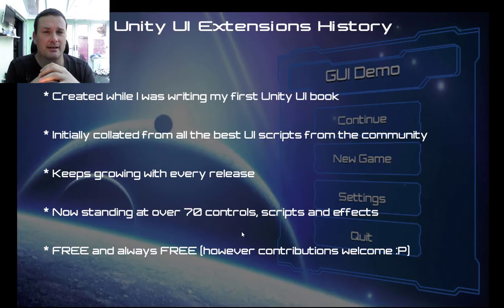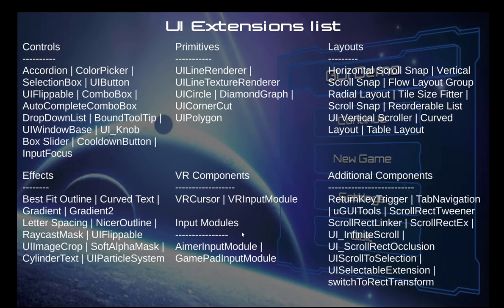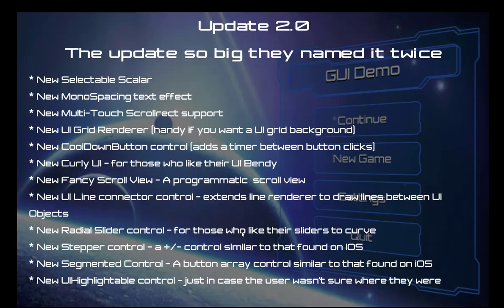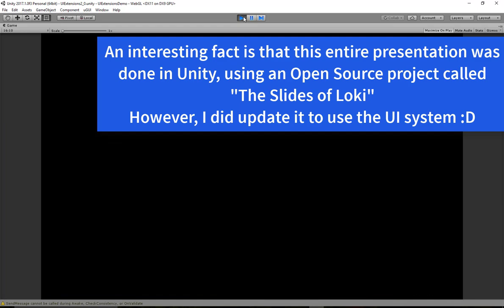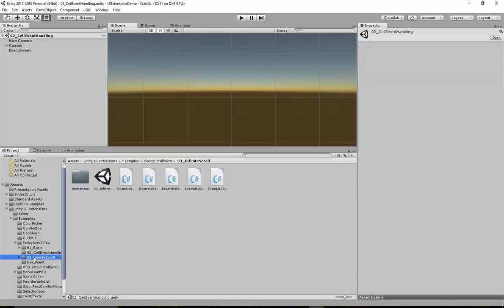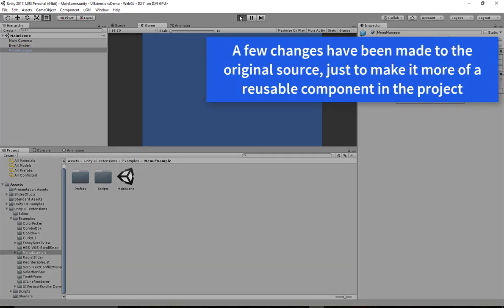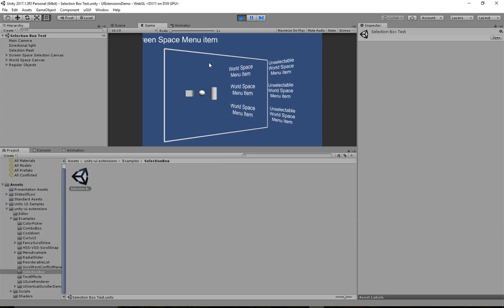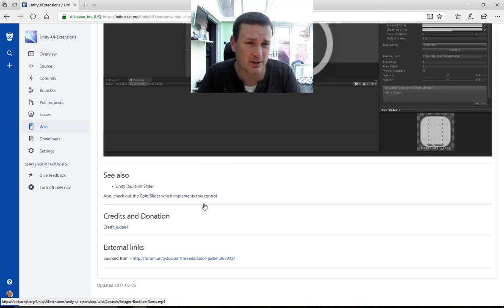Unity UI Extensions - Update 2.0 - The big mega bash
Welcome to the mega upgrade to the Unity UI Extensions Project

Update 2.0

New / updated features
• Major updates to the Line renderer for texture and positioning support, inc Editor support
• Line Renderer also includes "dotted" line support and the ability to increase the vertex count
• Reorderable list now also works in Screenspace-Camera & Worldspace
• H&V Scroll Snap controls now support scrollbars
• Minor updates to the Gradient 2 control
• Minor updates to all dropdown controls to manage control startup
• New Selectable Scalar
• New MonoSpacing text effect
• New Multi-Touch Scrollrect support
• New UI Grid Renderer (handy if you want a UI grid background)
• New CoolDownButton control (adds a timer between button clicks)
• New Curly UI - for those who like their UI Bendy
• New Fancy Scroll View - A programmatic scroll view
• New UI Line connector control - extends line renderer to draw lines between UI Objects
• New Radial Slider control - for those who like their sliders to curve
• New Stepper control - a +/- control similar to that found on iOS
• New Segmented Control - A button array control similar to that found on iOS
• New UIHighlightable control - just in case the user wasn't sure where they were

Examples / Examples / Examples
Finally added some proper examples, especially for the newer controls. These can be found in the Examples folder (which can be safely deleted if you wish)

• ColorPicker - shows the Color Picker UI in both SS and WS
• ComboBox - shows all the different combo box controls
• Cooldown - several example implementations of the cooldown button control using Unity image effects and SAUIM
• CurlyUI - shows off the CurlyUI control
• FancyScrollView - the only REAL way to understand this programmatic control (direct from the contributor)
• HSS-VSS-ScrollSnap - several working examples of the HSS/VSS scroll snaps (not ScrollSnap or FancyScrollView), including a full screen variant
• MenuExample - A demo menu implementation showing off the new MenuManager control
• Radial Slider - Just keep on sliding
• ReorderableList - Several examples of the re-orderable list in action, complete with managed drag / drop features
• ScrollConflictManager - Making ScrollRects get along
• SelectionBox - The RTS selector in action, showing examples of selecting 2D and 3D objects
• Serialisation - Unit test case examples for the serialisation components
• TextEffects - All the Text effects and shaders in one easy to view place
• UIlineRenderer - Several demos / examples for using the Line Renderer and UI Line connector controls
• UIVerticalScrollerDemo - A full screen example of a UIVertical Scroller implementation.

Fixes
• H&V Scroll Snap Next/Previous Button interactable handler (only enables when there is a child to move to)
• H&V Scroll Snap Swipe logic updated and now includes scaling support
• Editor options for non-drawing graphic control
• Events in ComboBox, Dropdown and autocomplete controls updated to use UI events
• UIFlippable "Argument out of Range" bigfix (pesky component orders with effects)
• All primitive controls will now redraw when enabled in code
• Autocomplete has two lookup text methods now, Array and Linq
• Line renderer pivot fix (now respects the pivot point)
• TextPic rendering and event updates
• Minor tweaks to the UIParticle system to remove "upgrade" errors. Still needs a rework tbh
• Clean up of all unnecessary usings (swept under the rug)

Upgrade Notes
With this being a major version update, it is recommended to remove the old UI Extensions folder before importing the new asset.

Check out more details on the BitBucket site including the asset download links: